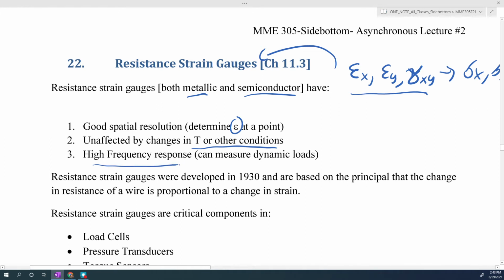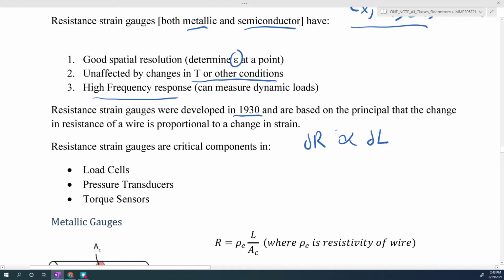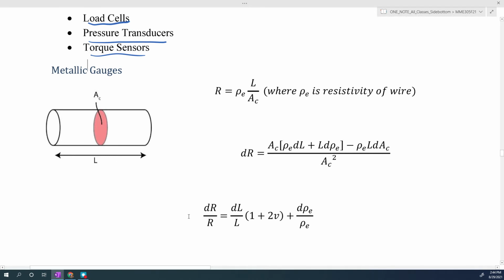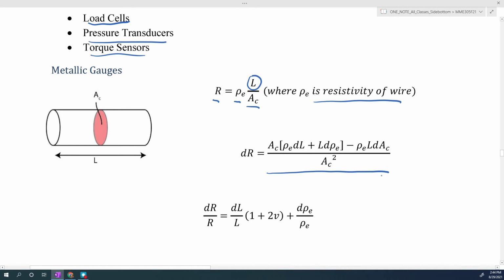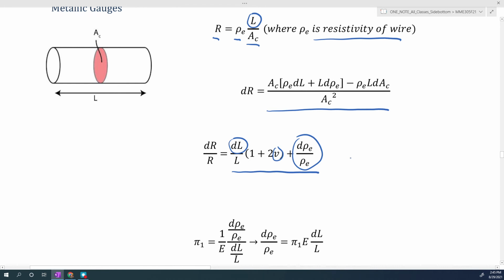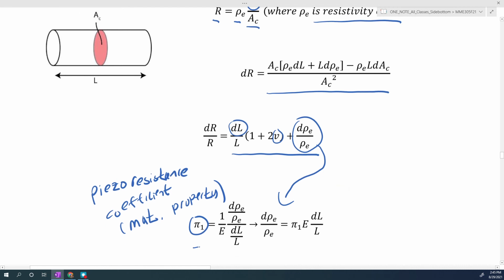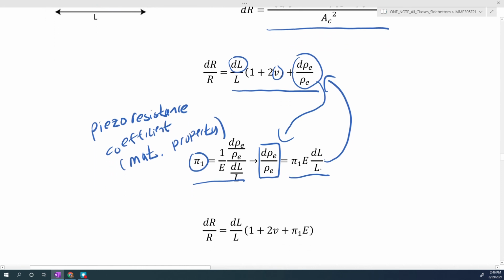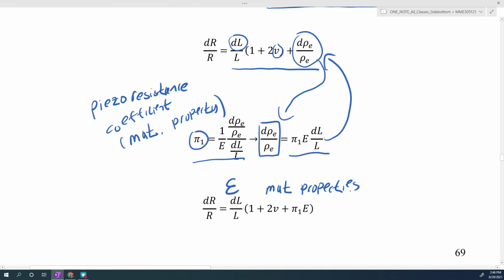MME 305 Asynchronous L02 022a Resistance Strain Gauges Ch 11 3